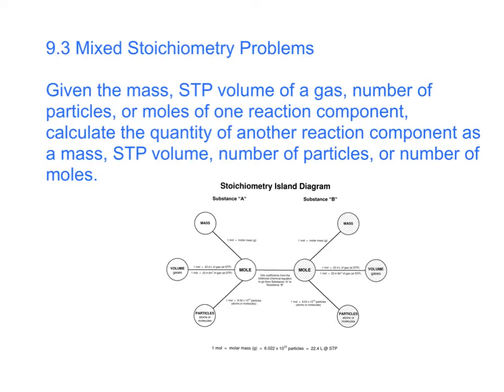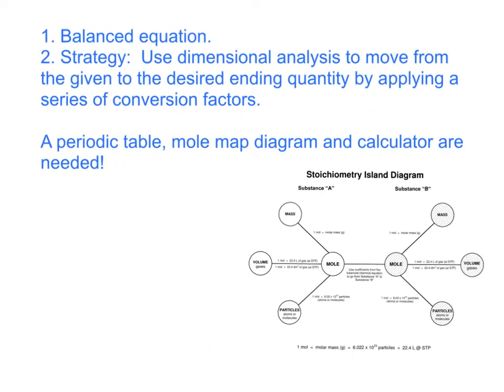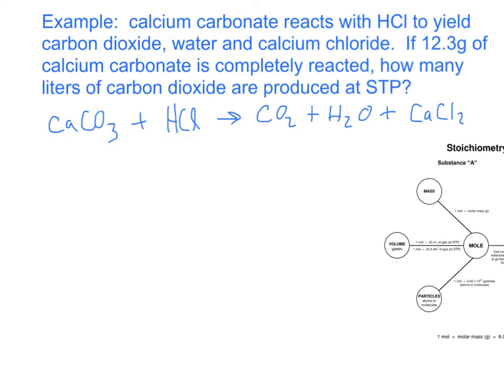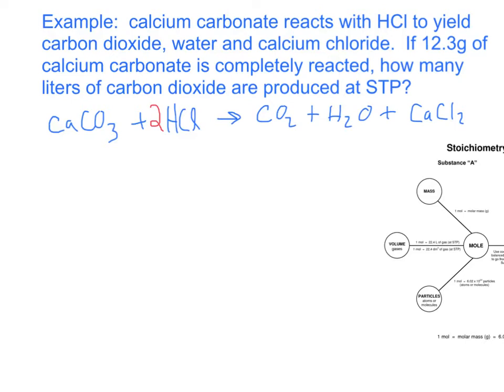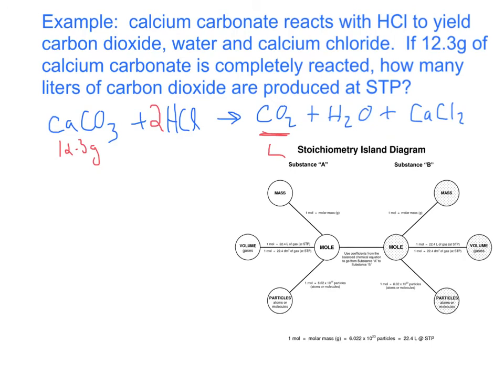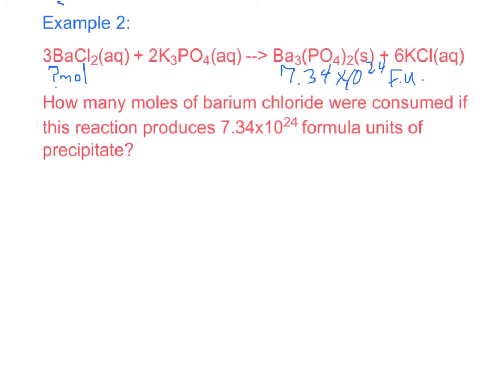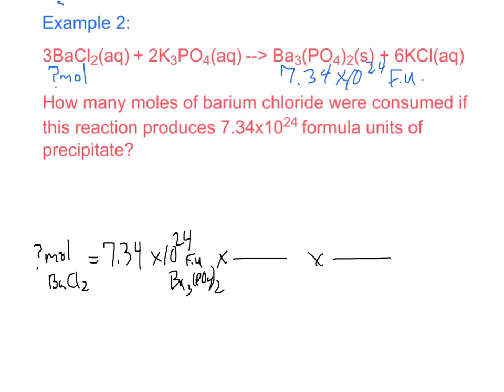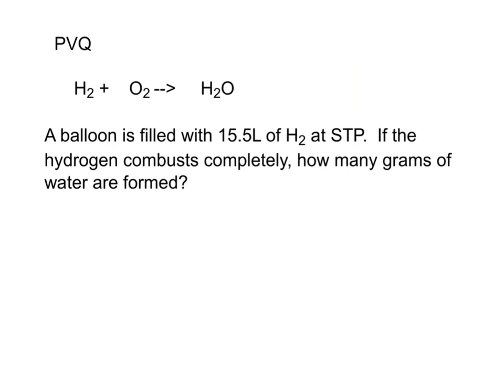chem 9 3 mixed stoichiometry problems